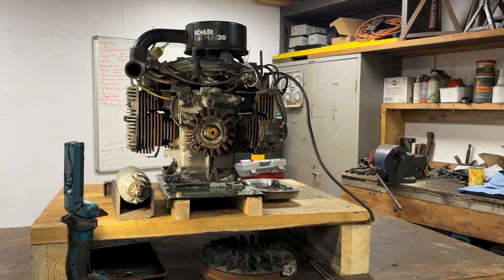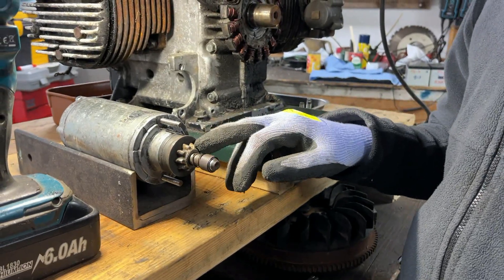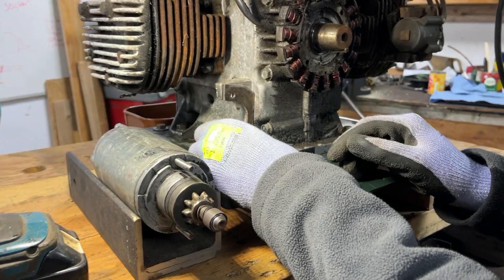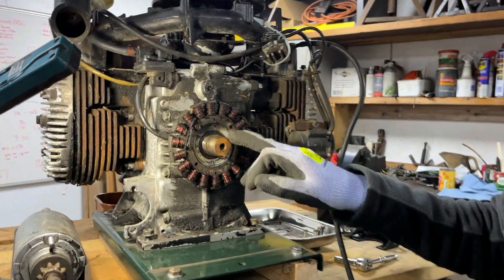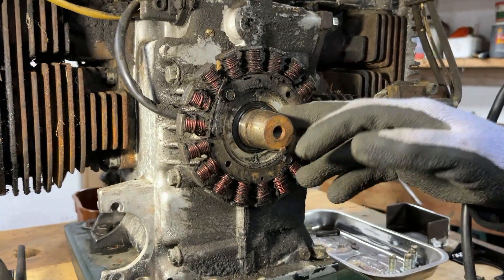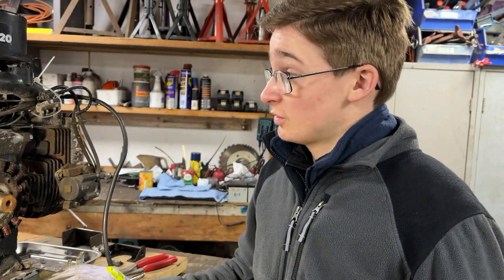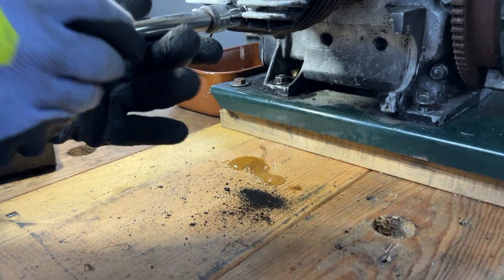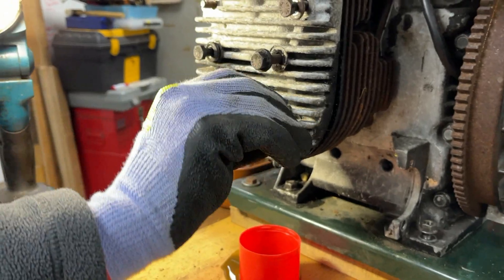1992 Bolens GT2000 - Part 2 (Engine)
Today we start work on the engine from the Bolens GT2000. We make a bracket to mount the starter motor, investigate the stator issue and remove the heads to check the condition of the cylinders. We were a bit surprised when we removed one of the heads.

The tractor belonging to Gareth, a friend of ours and it is a 1992 Bolens GT2000. The tractor is 32 years newer than our oldest tractor Bolens (1960 Bolens Ride-a-matic) and 12 years newer than our newest one (1980 Bolens HT23). This is a tractor that we will be working on between our other projects.

Below are links to some of the products we use:

GTB workshop gloves
Ring RSC804 4A Charger & Battery Maintainer
Saker Mini chainsaw

There is no extra charge to you but it is a huge help in supporting my channel. If you are not interested in any of the items listed, please follow one of the links to Amazon to start your normal Amazon search. Thank you for your support.

Episode 280